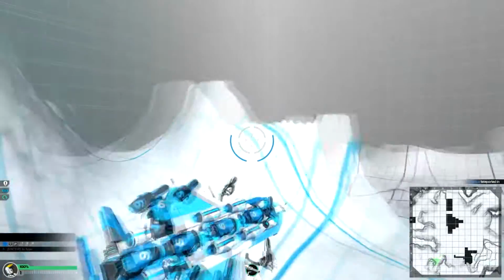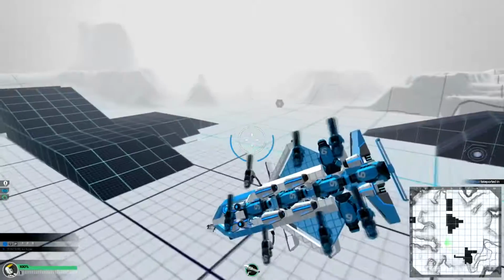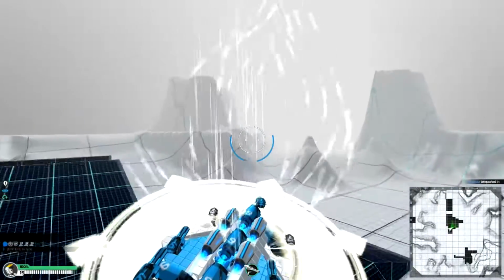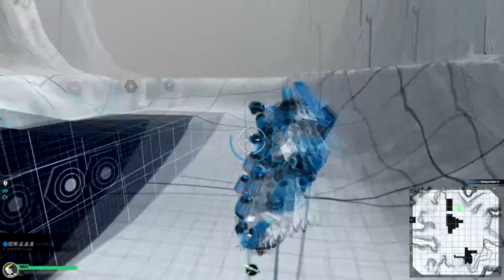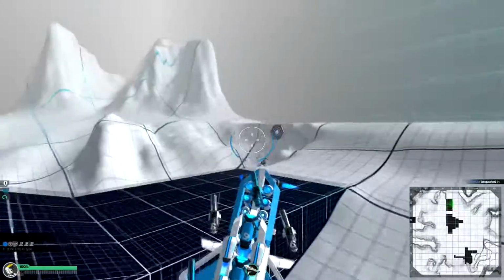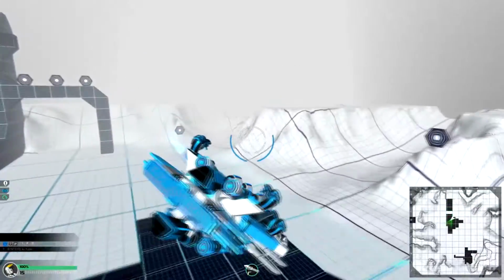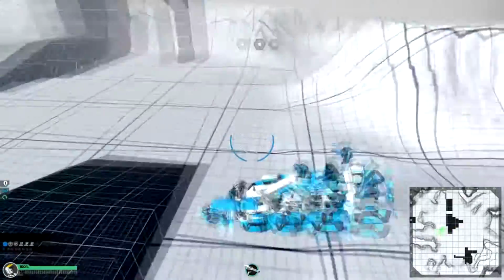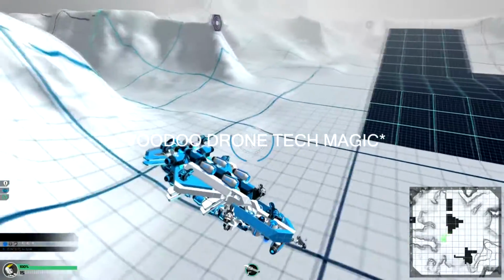What's the difference between a bomber and a drone?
Drone's different because
1: the way they move
2: The design philosophy

Simply because of these reasons drones operate drastically differently from a bomber, This is also what gives drones their strength!

Robocraft is a game where you can build robots that duke it out in a pvp arena style game! The game is in open alpha so join us now and have some fun!

Ending By: Imagine Tunez
Released by ImagineTunez